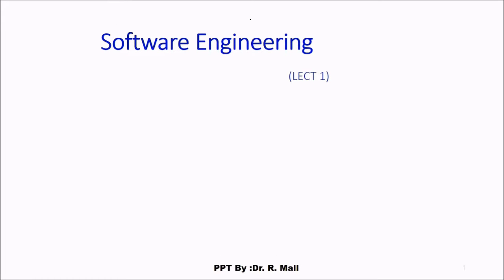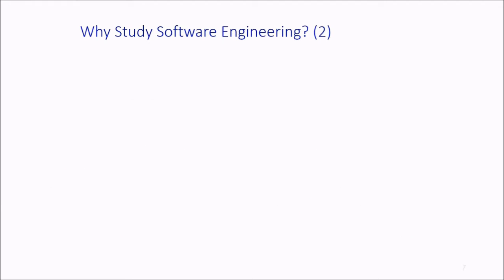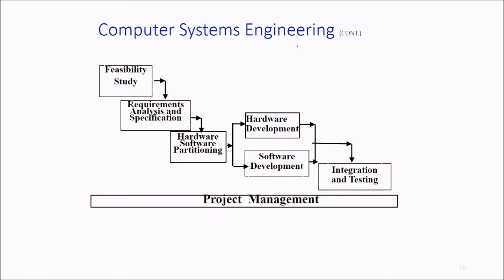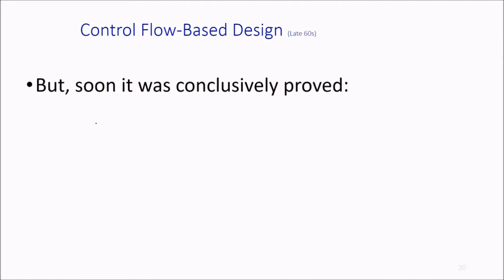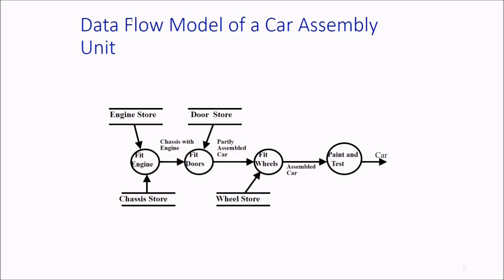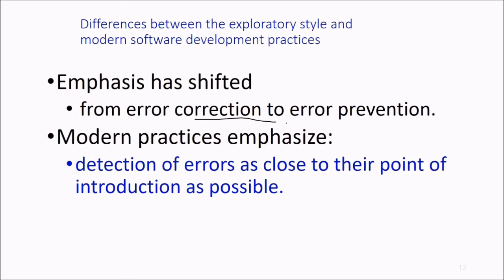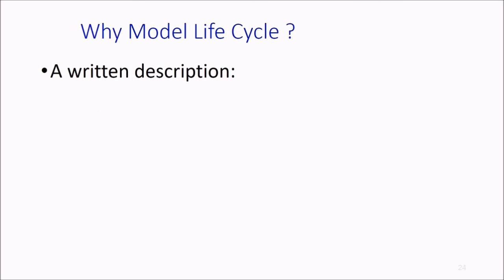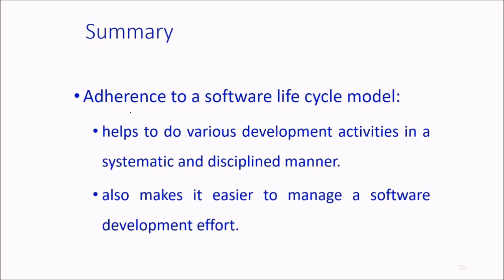Chapter 1 | Introduction | Software Engineering - Rajib Mall FULL